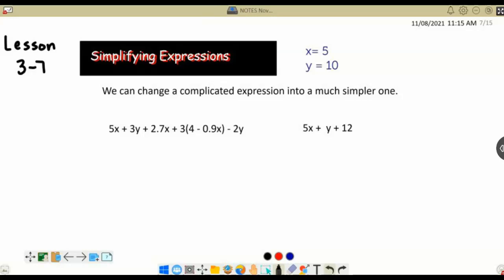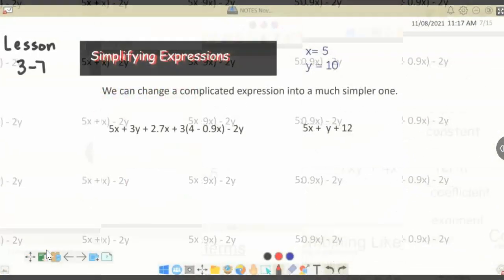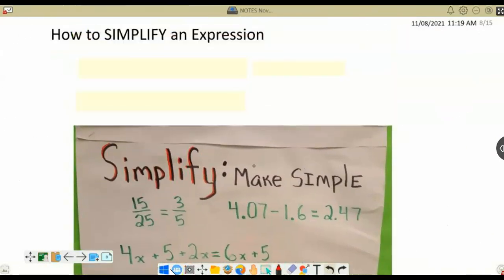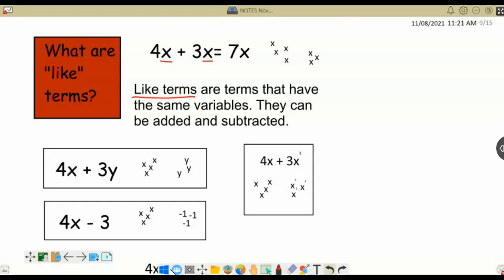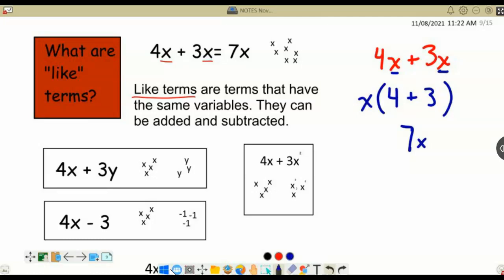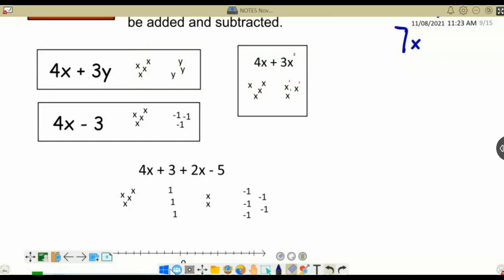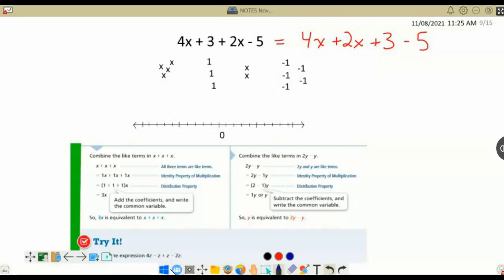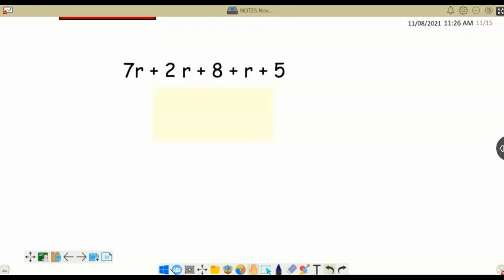Combining Like Terms